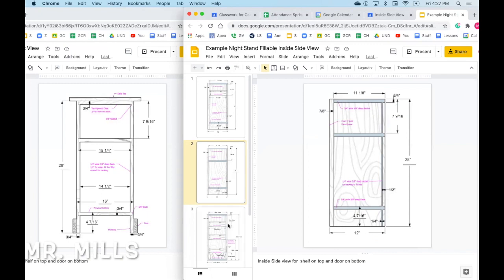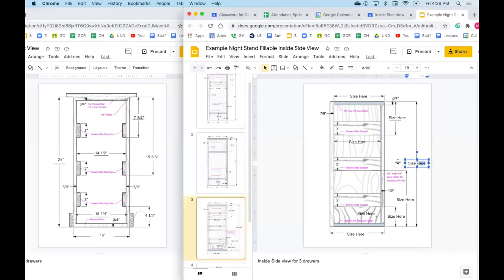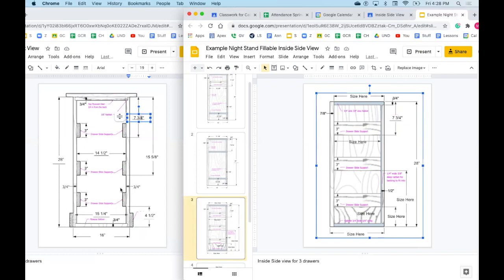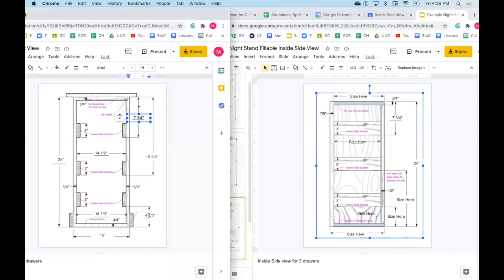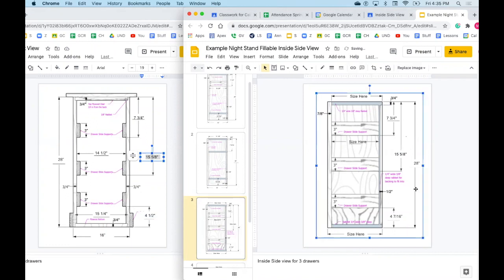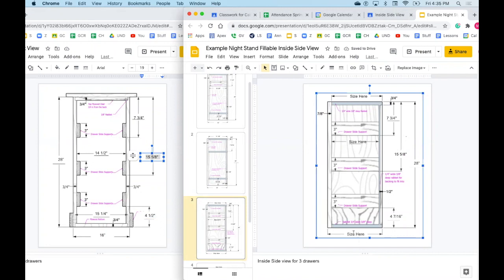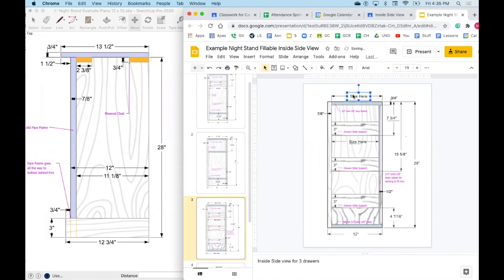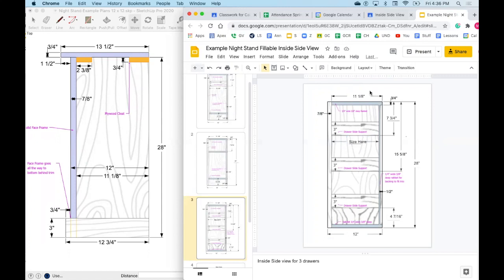CM 1 Inside Side View Fillable Plans 3 Drawers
This video is about CM 1 Inside Side  View Fillable Plans 3 Drawers